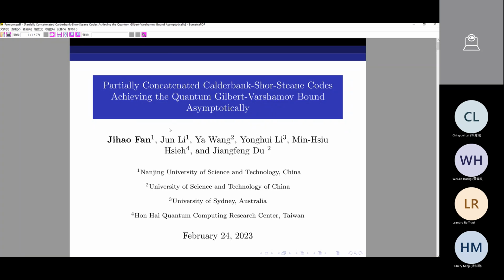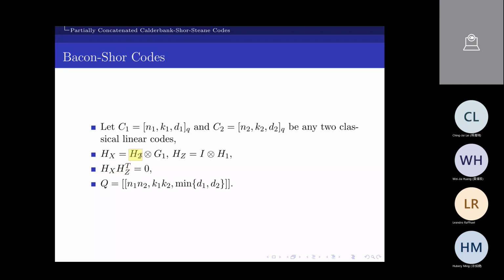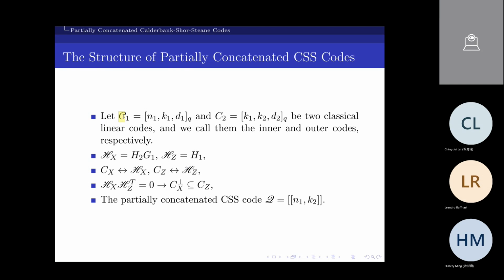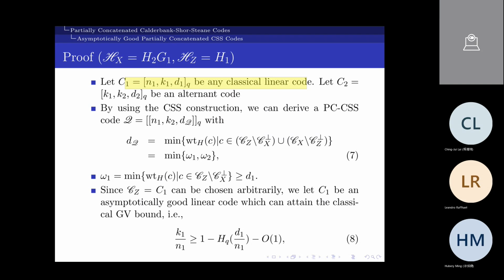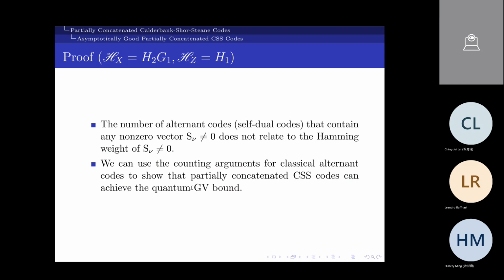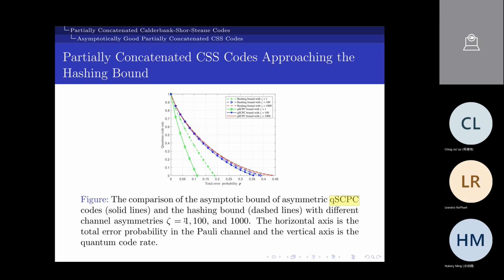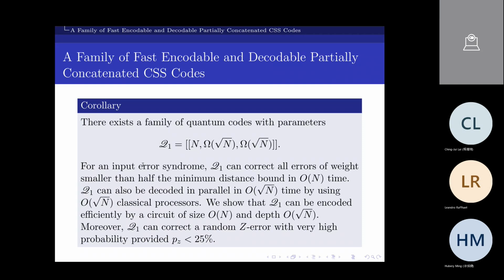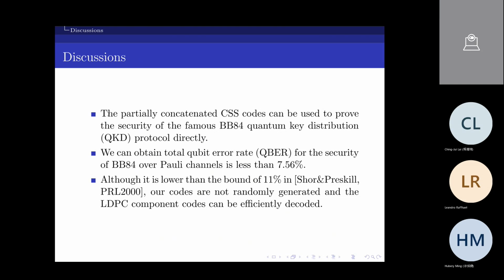Partially Concatenated CSS Codes Achieving the Quantum Gilbert-Varshamov Bound Asymptotically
In this paper, we utilize a concatenation scheme to construct new families of quantum error correction codes achieving the quantum Gilbert-Varshamov (GV) bound asymptotically. We concatenate alternant codes with any linear code achieving the classical GV bound to construct Calderbank-Shor-Steane (CSS) codes. We show that the concatenated code can achieve the quantum GV bound asymptotically and can approach the Hashing bound for asymmetric Pauli channels. By combing Steane’s enlargement construction of CSS codes, we derive a family of enlarged stabilizer codes achieving the quantum GV bound for enlarged CSS codes asymptotically. As applications, we derive two families of fast encodable and decodable CSS codes with parameters Q1 = [[N, Ω(√N ), Ω(√N )]], and Q2 = [[N, Ω(N/ log N ), Ω(N/ log N )/Ω(log N )]]. We show that Q1 can be encoded very efficiently by circuits of size O(N ) and depth O(√N ). For an input error syndrome, Q1 can correct any adversarial error of weight up to half the minimum distance bound in O(N ) time. Q1 can also be decoded in parallel in O(√N ) time by using O(√N ) classical processors. For an input error syndrome, we proved that Q2 can correct a linear number of X-errors with high probability and an almost linear number of Z-errors in O(N ) time. Moreover, Q2 can be decoded in parallel in O(log(N )) time by using O(N ) classical processors.